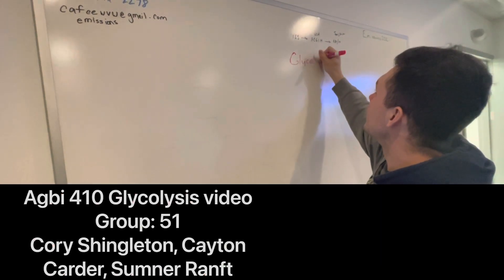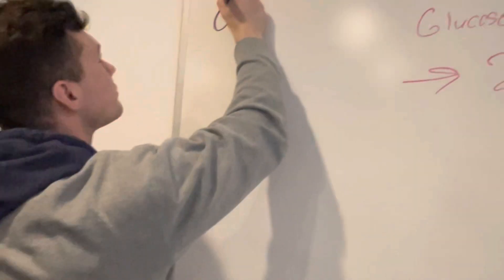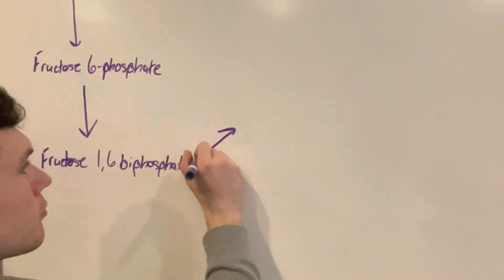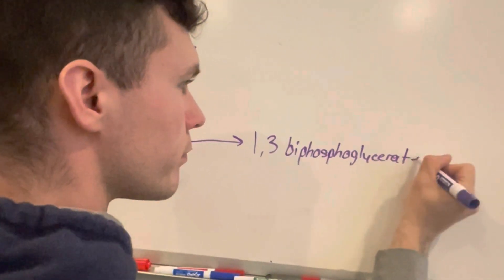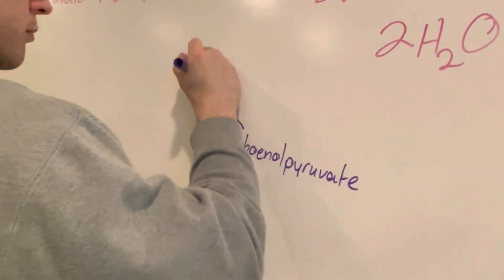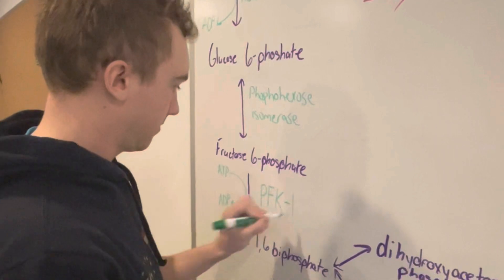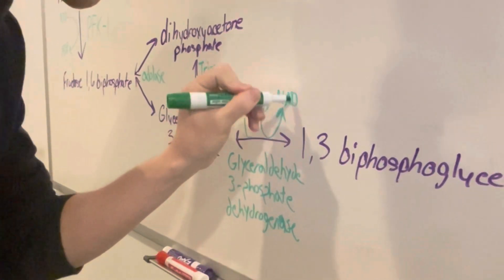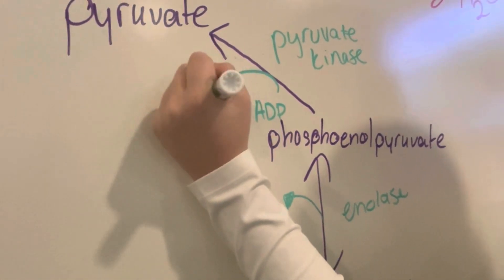Group 51- AGBI 410 special assignment 2: glycolysis